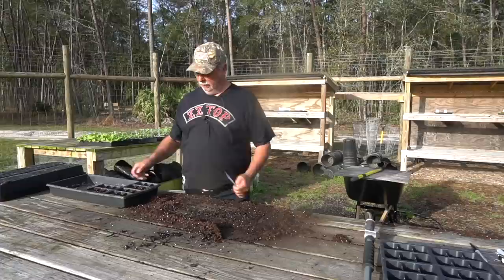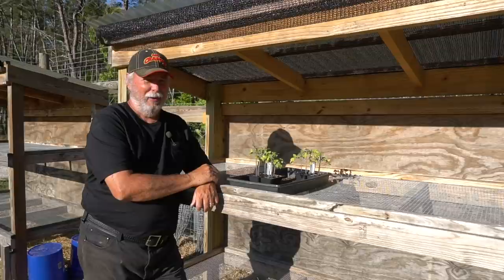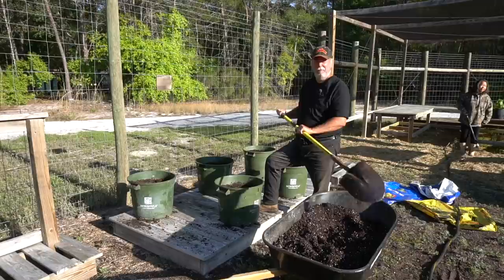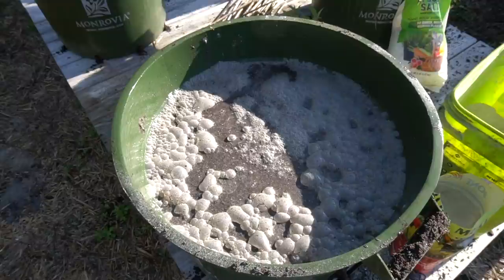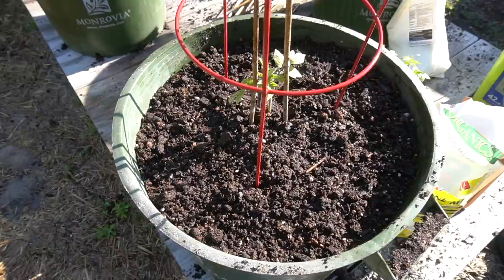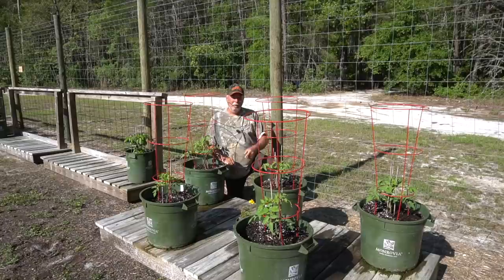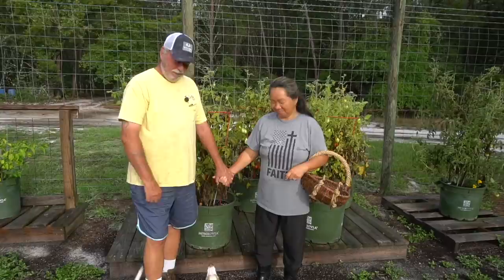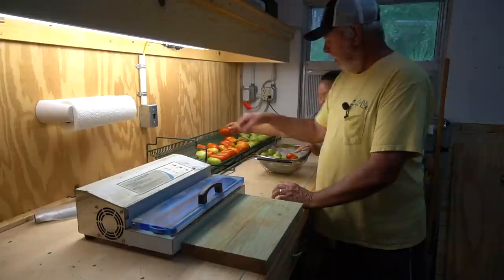How to Plant, Grow & Harvest Tomatoes in Containers | Best in Tomato Sauces, Paste & Salsas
Growing tomatoes in container is easy with this complete growing guide from seed to harvest.  This Italian heirloom is excellent for sauces, pastes, salsas, farmer's markets. It is richly flavored and perfectly suited for eating fresh though most often they are used for cooking.